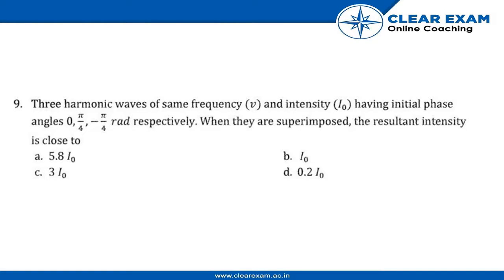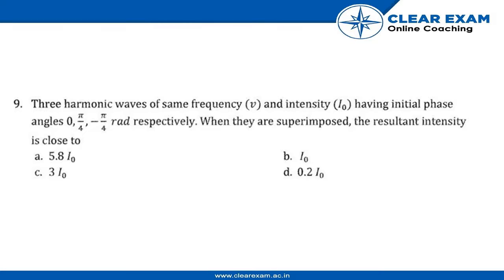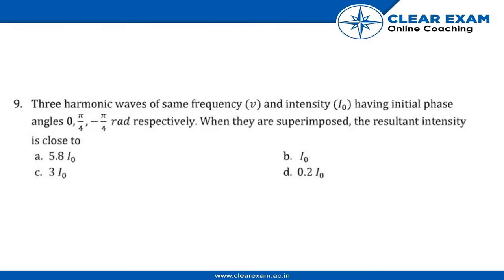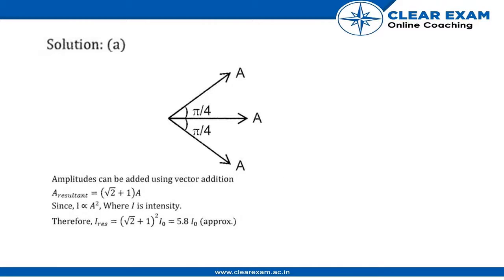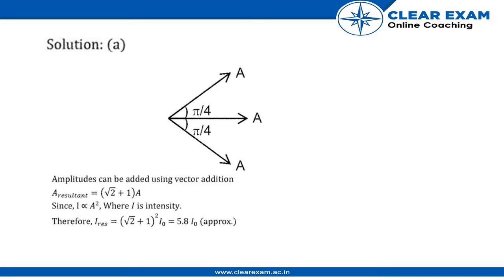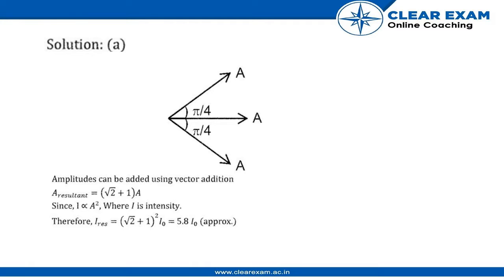JEE Mains Previous Year Paper 2020 | 9th January-Shift 2 | Physics | ClearExam | Question 09